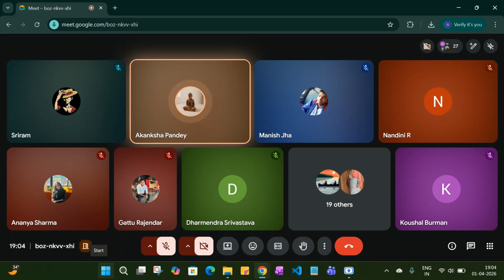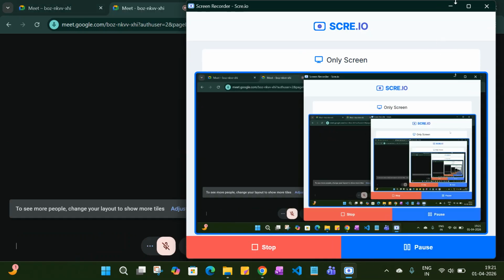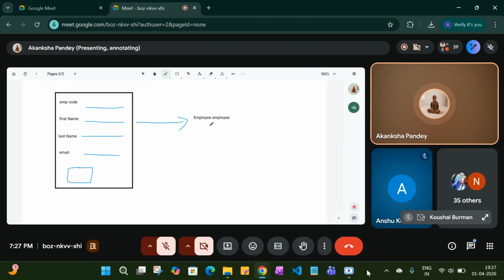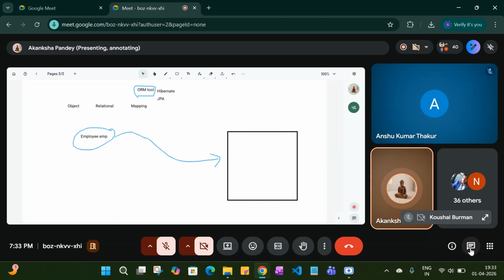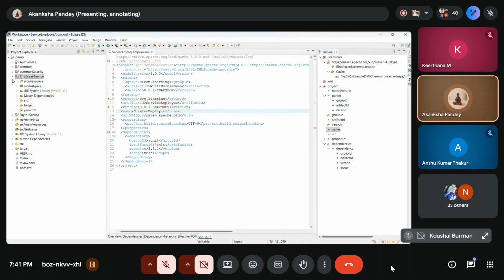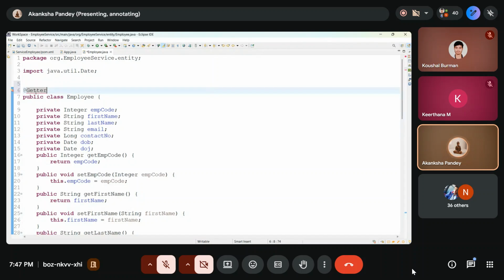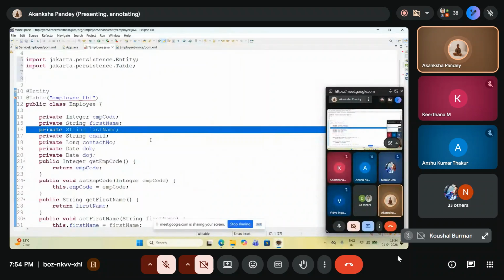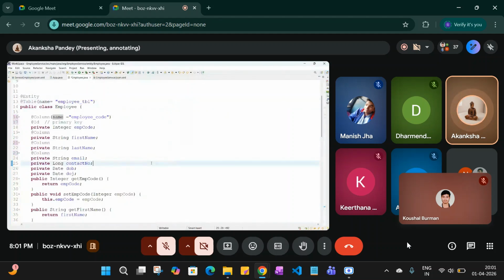JPA Hibernate Tutorial: Employee & Role Entity Mapping Step-by-Step | Spring Boot JPA Relationships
Learn how to map Employee and Role entities using JPA and Hibernate in Spring Boot.

In this tutorial, you will understand how to implement a many-to-many relationship with a real-world example. This is perfect for beginners and intermediate Java developers working with Spring Boot and JPA.

🔥 What you'll learn:

* JPA Entity Mapping basics
* Many-to-Many relationship in Hibernate
* Employee & Role example explained step-by-step
* Best practices for clean entity design

💻 Tech Stack:

* Java
* Spring Boot
* JPA / Hibernate

This tutorial covers many-to-many relationships, annotations, and best practices.

Topics:
- JPA Entity Mapping
- Hibernate Relationships
- Spring Boot JPA Tutorial

jpa tutorial
hibernate tutorial
spring boot jpa
many to many mapping java
employee role jpa

JPA tutorial
Hibernate mapping
Spring Boot JPA
Many-to-many relationship

jpa tutorial
hibernate tutorial
spring boot jpa
jpa relationships
hibernate mapping example
employee role jpa
spring boot tutorial java